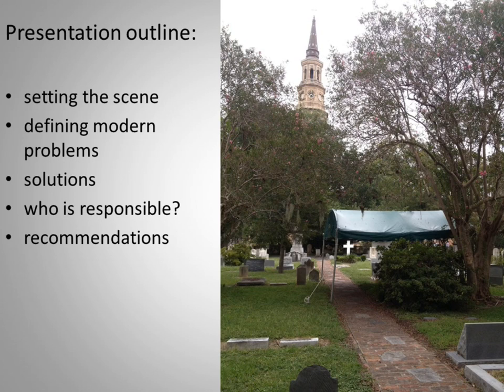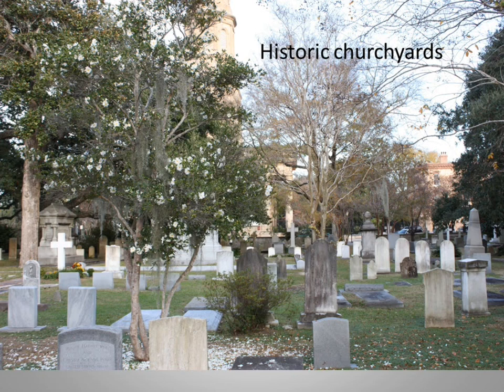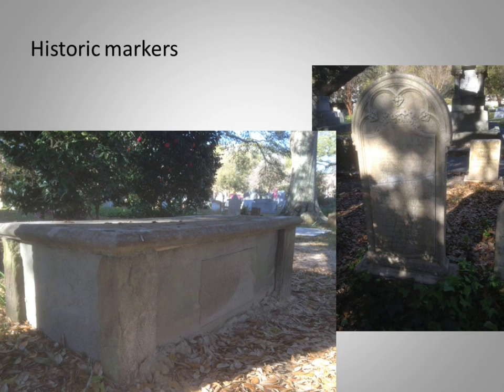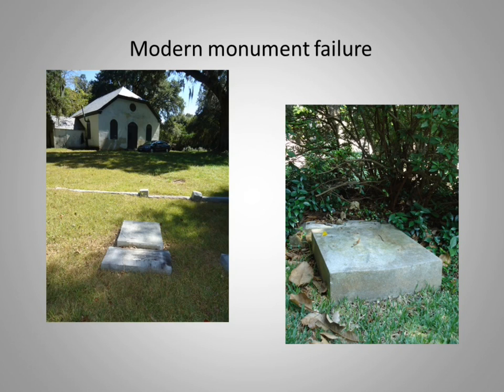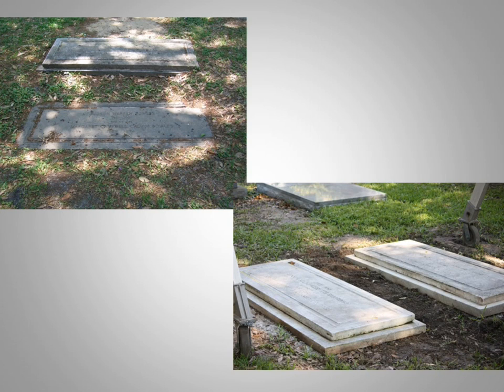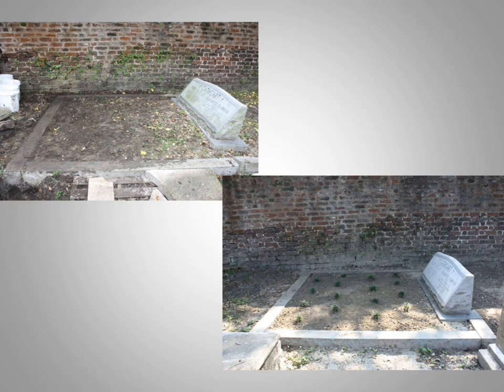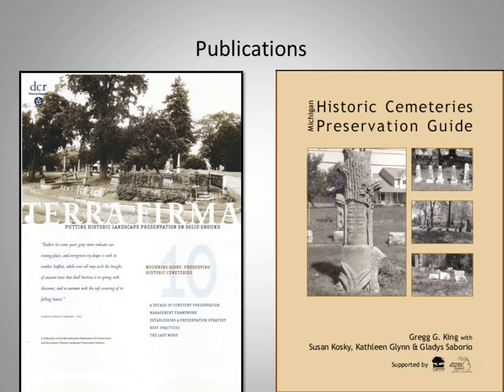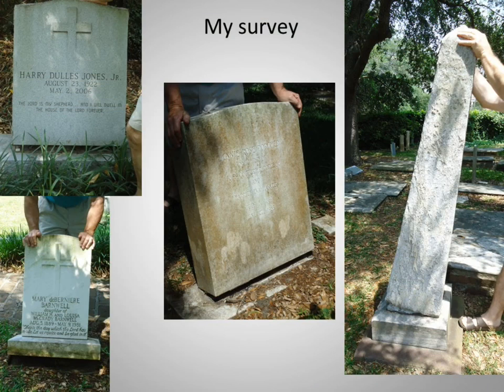Modern Problems in Historic Cemeteries by Frances Ford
Charleston is a well loved historic city and in no small part due to its lovely churchyards which sit next to its numerous houses of worship.  Known as the “Holy City,” over two dozen churches are located in the historic district of the peninsula and half of them have adjoining churchyards.  Many are no longer active which has led in some part to their deterioration.  Others, while active, try to balance the conservation of historic monuments with the addition of new burials and new markers.  So as a conservator it has become increasingly surprising (and frightening) that it’s the newer monuments that are constantly requiring interventions to keep visitors safe.

Some level of deterioration is expected when a tablet or ledger is from Charleston’s colonial days.  The earliest marker in the city still extant is most likely the Simons vault located in the Circular Churchyard, said to date to 1698-99.  Many early eighteenth-century slate stones still exist in the Circular Church graveyard and in the churchyard of nearby Saint Philip’s.  These stones are well documented to have come from New England since the low country of South Carolina had no resources for quarrying stone. The modern stone of choice in Charleston (as I would think is true all over the United States) is granite. Modern granite markers are evident in many Charleston colonial churchyards, including the French Huguenot Church and Saint Philip’s where internment is still allowed. In recent years it is increasingly these stones which are failing: tablets falling off of bases, large crosses wobbling and turning on a small pin, plaque markers and ledgers at grade sinking into the ground.

Are the construction techniques for modern monuments such that the safety of visitors to historic churchyards is at a greater risk? Is it the responsibility of the churches to dictate to modern monument installers a code of conduct? Is this a local issue or is it wide spread?  Historic construction practice finds that markers of numerous pieces were cut or carved to fit together like puzzle pieces, each locking into the other; in the case of stone chest tombs or tablets cut with a tab to fit neatly into the opening in the base (die in socket).  A die on a flat base would be connected with large iron pins and lime mortar. It is surprising that the manufacturers of today do not follow this historic example.  Connection between multiple pieces can only be truly secure when pins are in place along with the adhesive. Sheer weight should not be used as a connecting mechanism.

This paper will look closely at the conservation issues now facing the historic church yards on the peninsula of Charleston, SC.  Specifically looking at examples of modern monument failure, its causes and offering some solutions for the future.